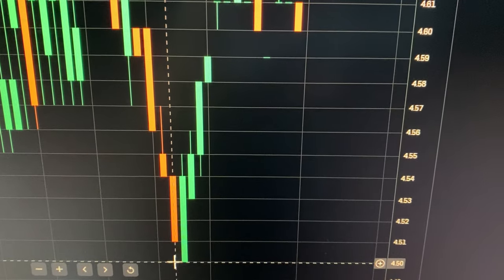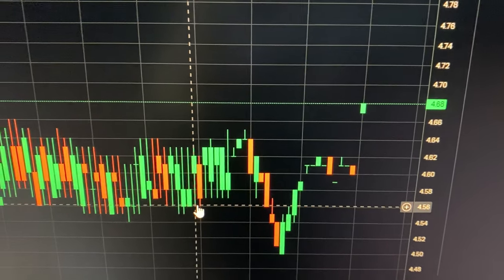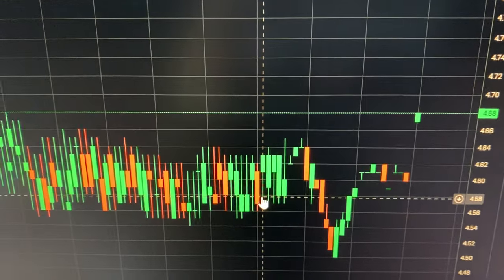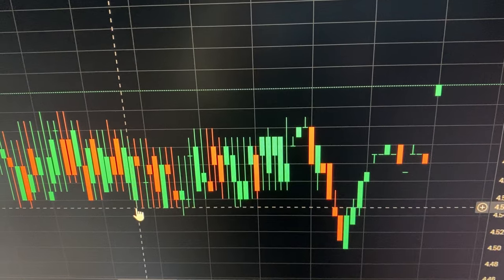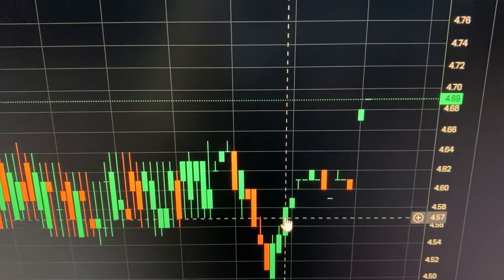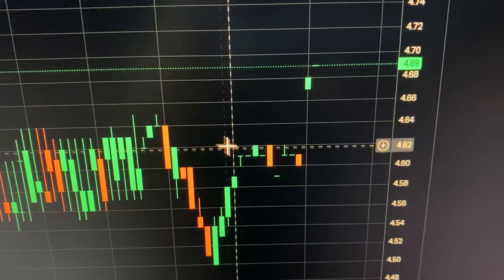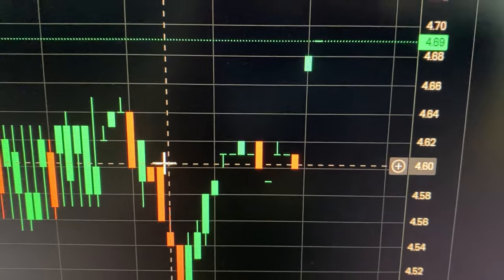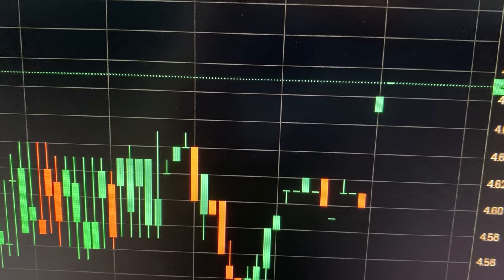NIO STOCK BEST MOON ROCKET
In this YouTube stocks and shares video, I talk about the NIO STOCK price. I look at the pre market 13 November 2024 NIO stock price action on the NIO chart. I talk about the NIO price rising, watch is going up, and think about the newbie NIO traders who sold their NIO shares through fear. Is NIO stock the BEST future MOON ROCKET stock to make a come back in 2025?

$nio $tsla $li $zk $xpev $byd

We record videos on Stocks and Shares for Retail investors including swing and day Traders and for Hedge funds. We focus on U.S. and UK stock markets, stock trends and technical analysis. We form stock price predictions, pick stocks and vlog about our own trades and investments. We also upload content relating to investing and personal finance.

Take a look at this Great Looking Watch For Sale on Amazon